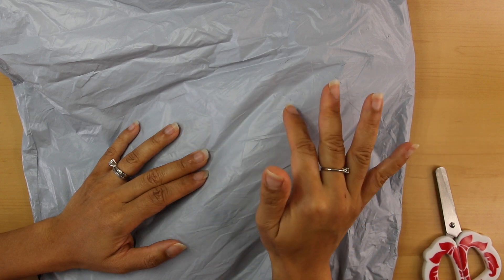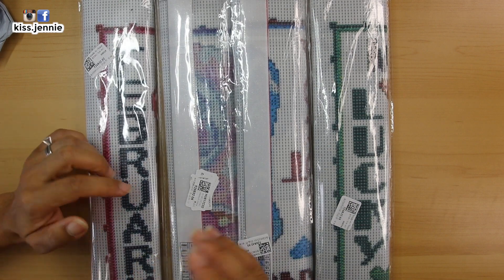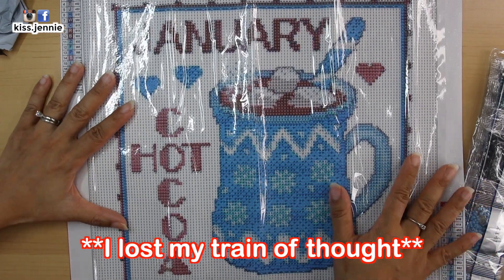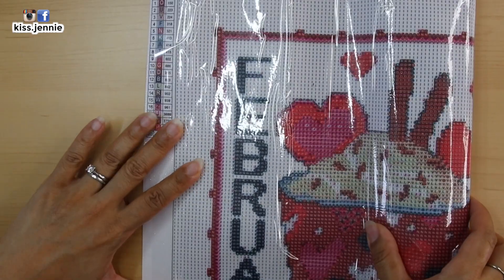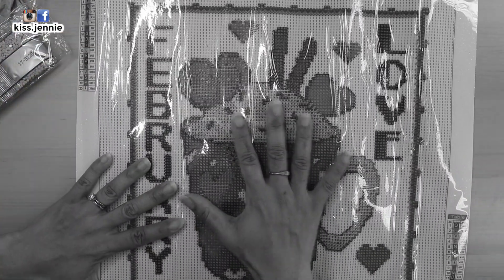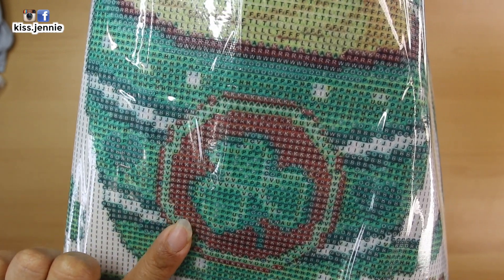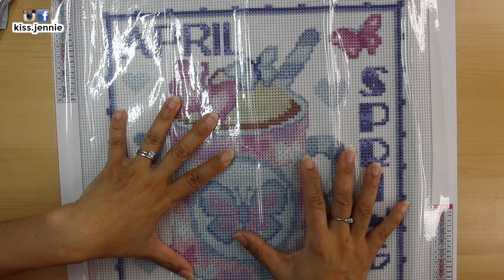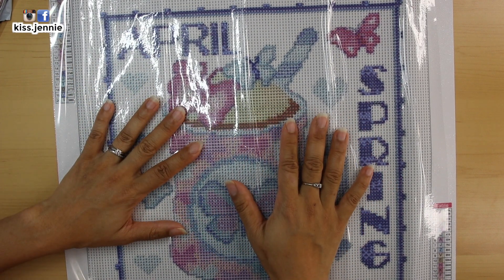COLORFUL DIY Unboxing - Dessert Cup Collection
Here is the 1st installment of the Dessert Cup Collection.  Enjoy the collection :)

DESSERT CUP COLLECTION (all the months can be found by clicking this link):

Send FRIEND MAIL to:

Jennie Akay
RPO Big Bay Point
Barrie, ON
L4N 1S3

Jennie :)